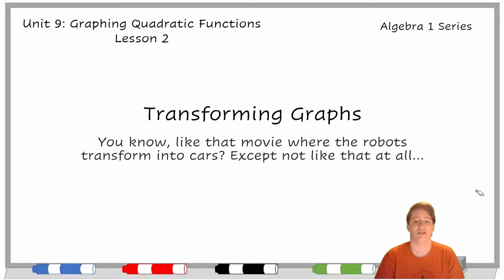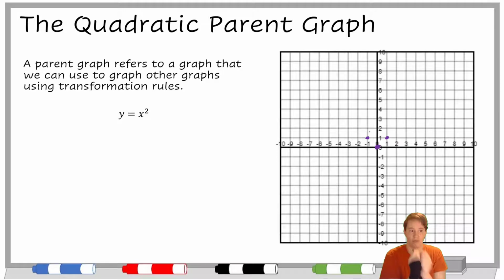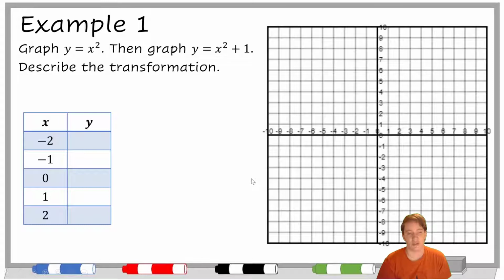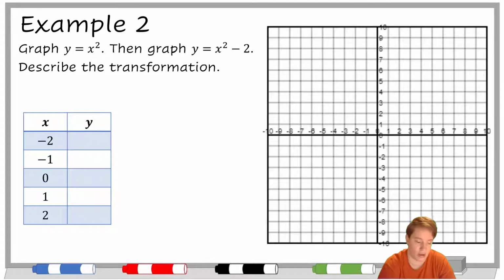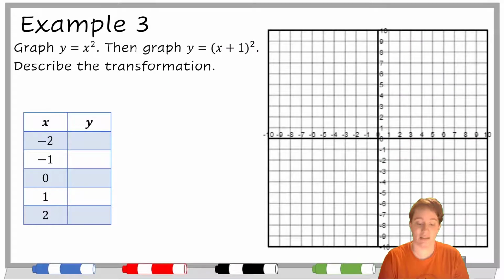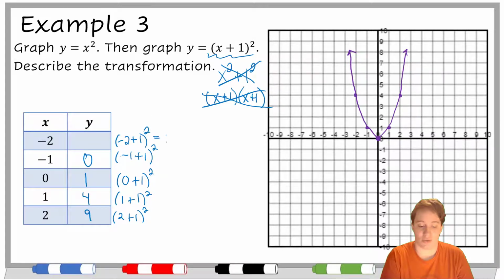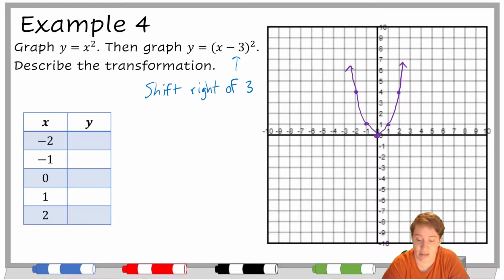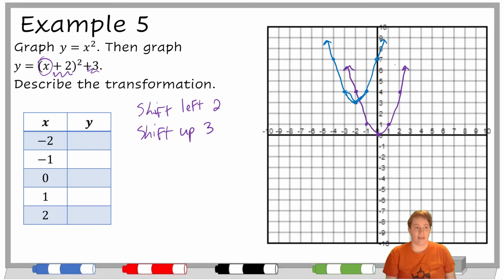Transforming Graphs of Quadratic Functions - Algebra 1 - 9.2